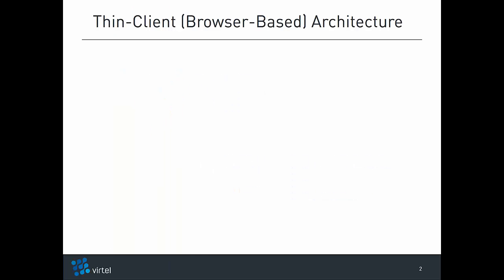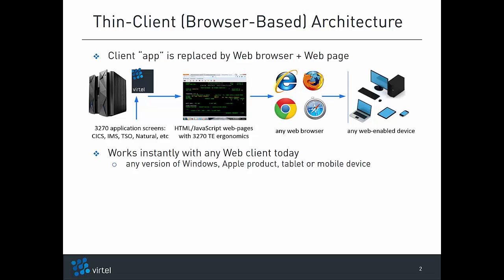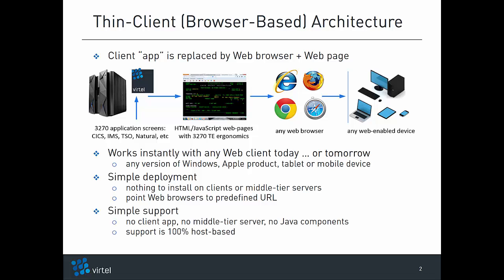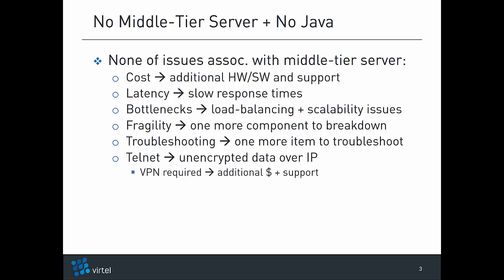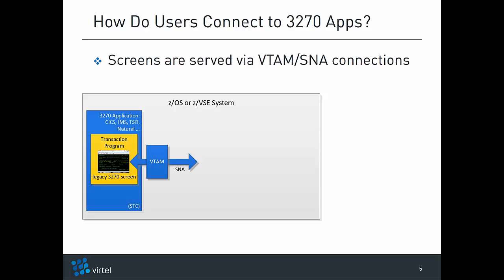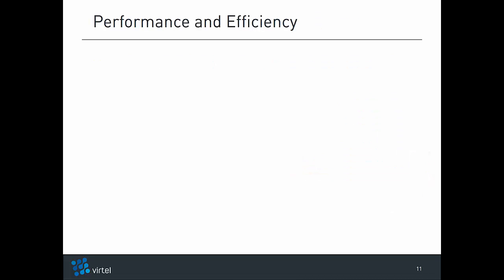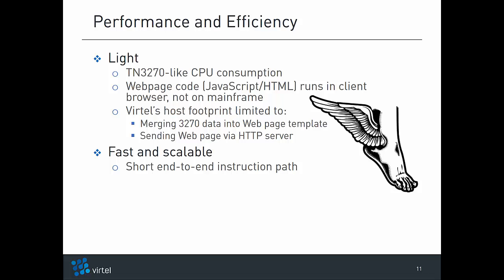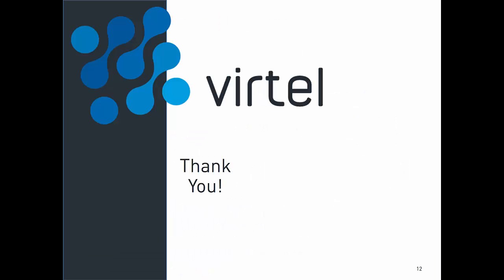Virtel Web Access: How Does it Work? (part 2/7)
Virtel Web Access (VWA): How Does it Work? (part 2/7).  In this short video, you will learn how VWA works and how VWA will help your organization easily access the mainframe on web browsers!